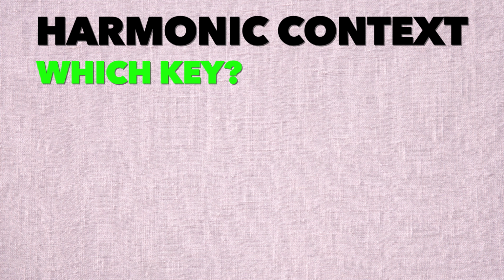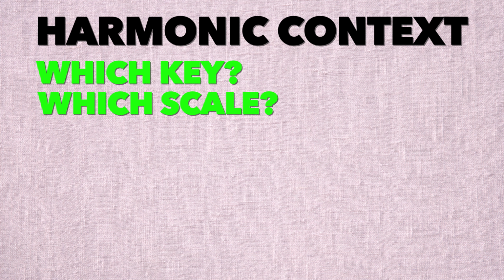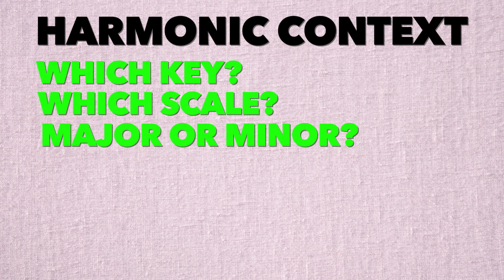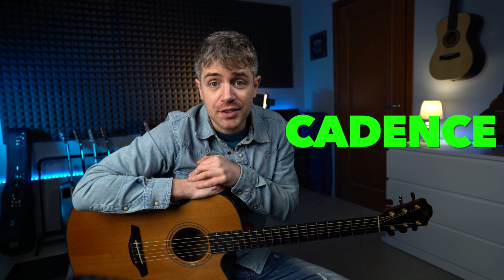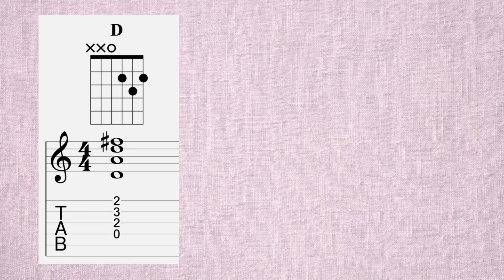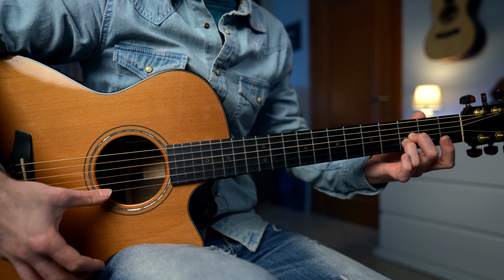The Beautiful Minor Plagal Cadence ... (it works great with this chord)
MIC: RODE

MacBook Pro

All the music posted to this channel is created and belongs exclusively to Marco Cirillo.